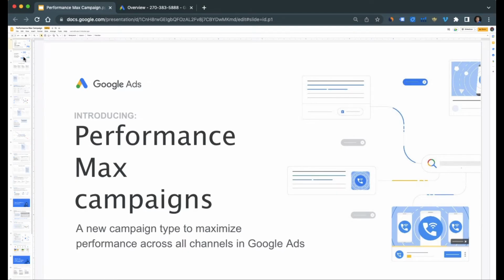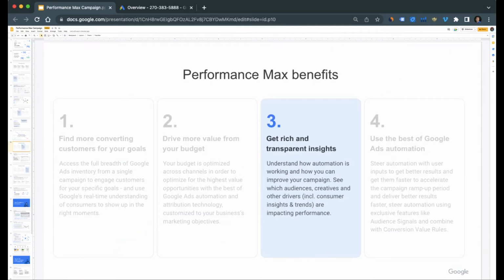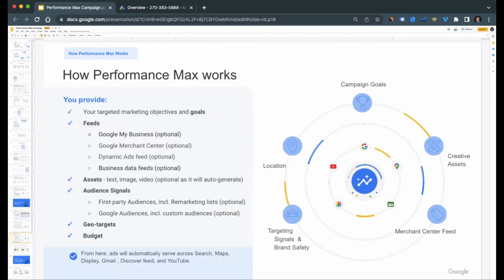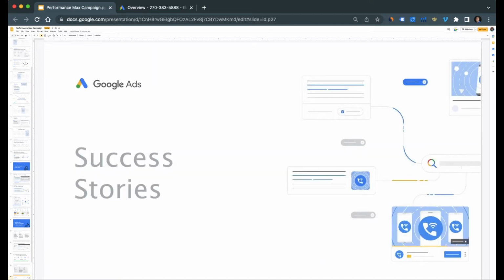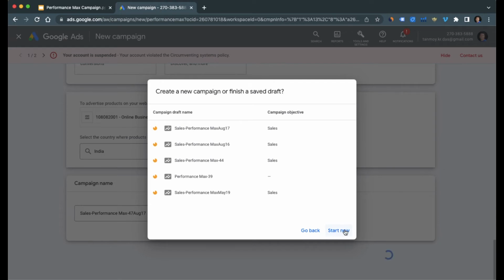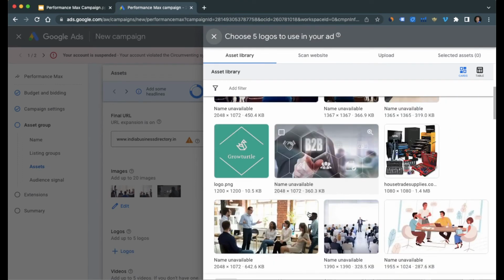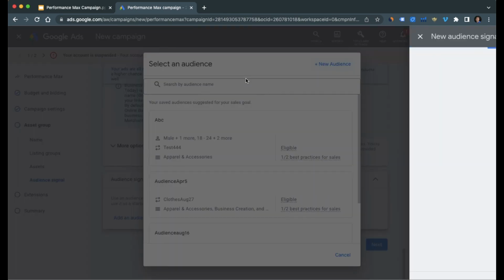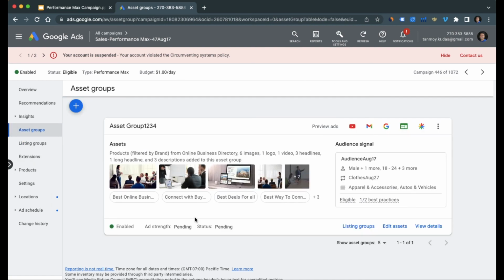How To Create A Performance Max Campaign in Google Ads!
LEARN HOW TO CREATE A PERFORMANCE MAX CAMPAIGN

Performance Max is a new goal-based campaign type that allows performance advertisers to access all of their Google Ads inventory from a single campaign. It's designed to complement your keyword-based Search campaigns to help you find more converting customers across all of Google's channels like YouTube, Display, Search, Discover, Gmail, and Maps.

If you need more information to know more about Google ads you can refer to their help center